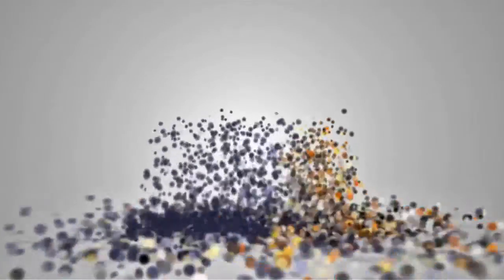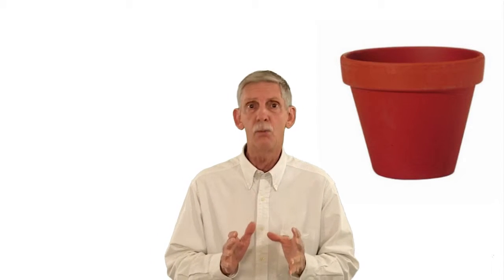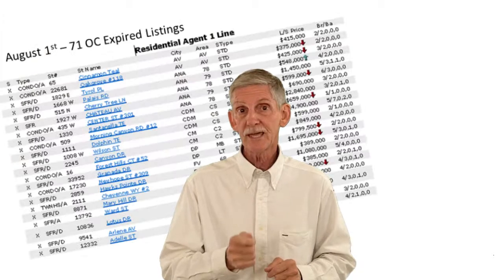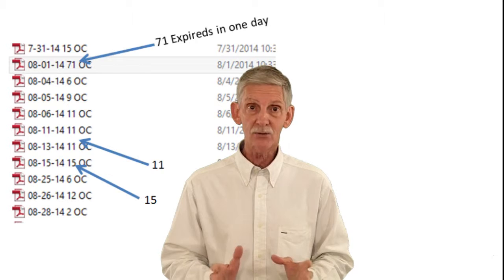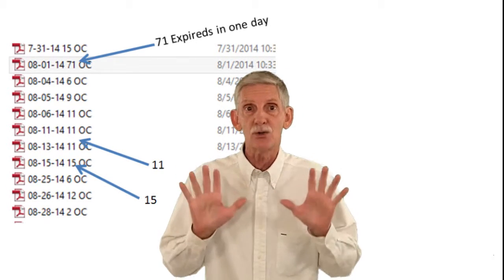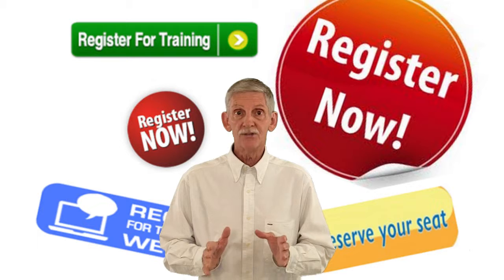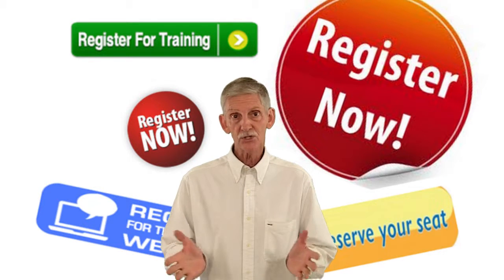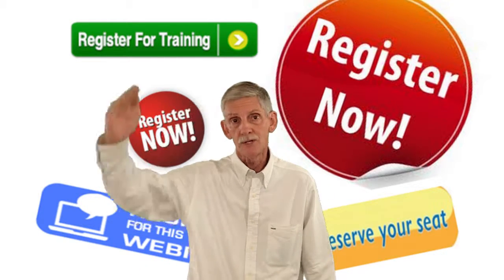Agent Mastermind Invite 9-2-14 The Flower Pot Strategy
This class is scheduled for September 2, 2014.online at 9 AM Pacific.  These classes are directed at Real Estate Professionals who want to grow their business with better, cheaper (sometimes free) marketing.